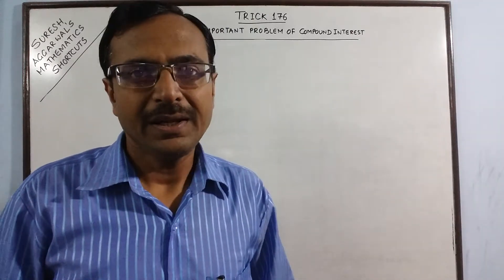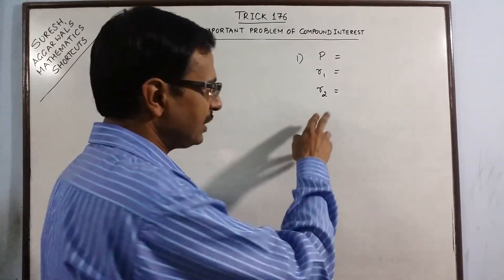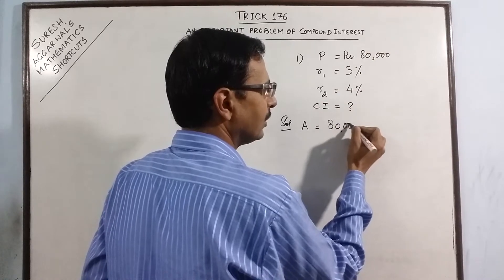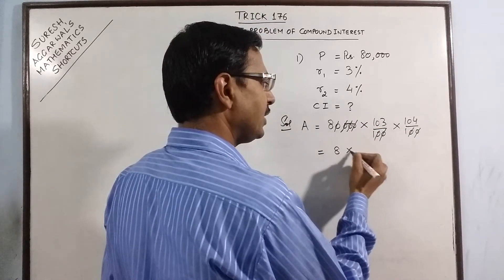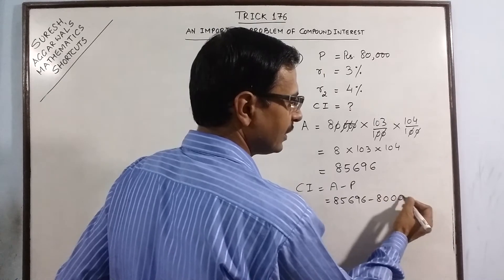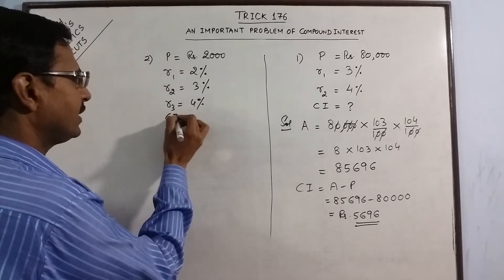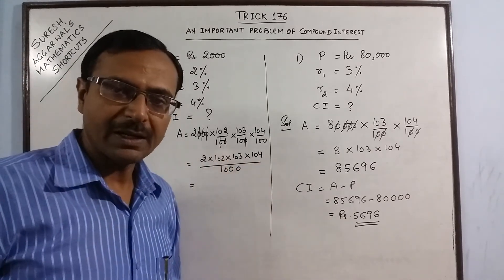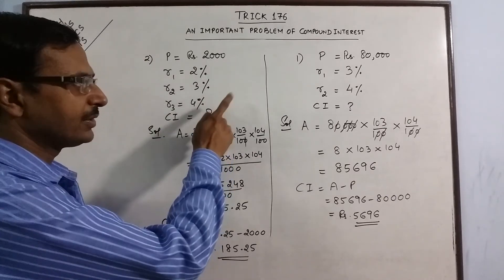Trick 176 - Compound Interest with Different Rates of Interest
If the rates of interest are different for different years, compound interest can be calculates in just 2 or 3 steps. watch this interesting trick to learn the solution to this important problem of compound interest. for more such videos, keep visiting: